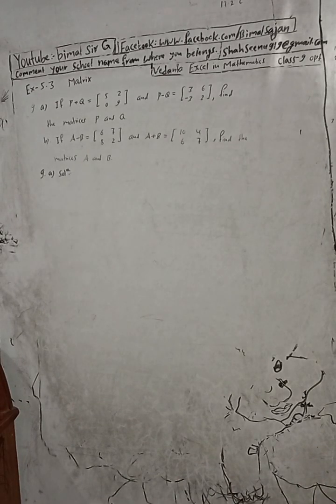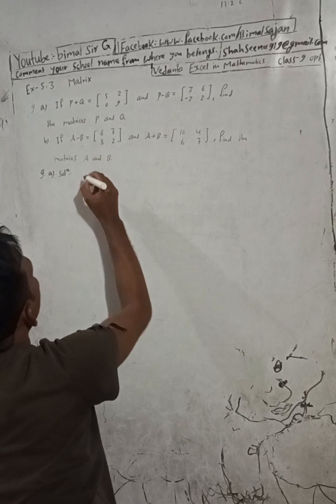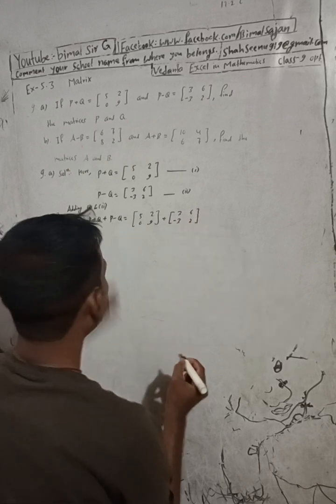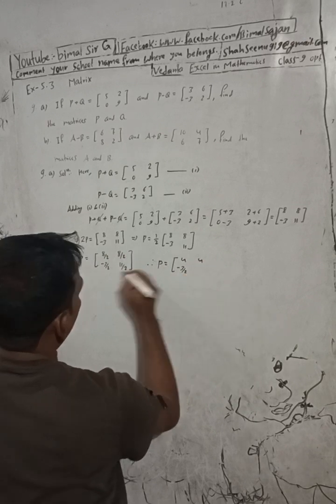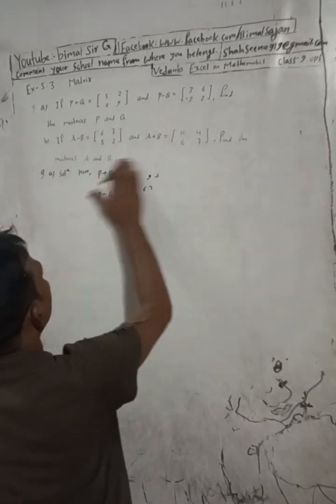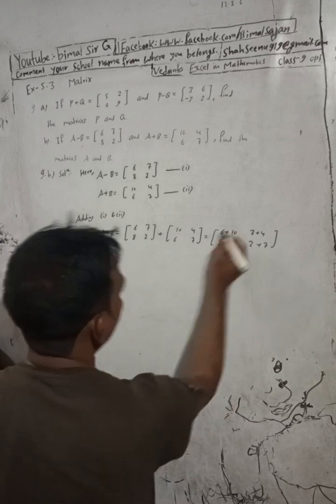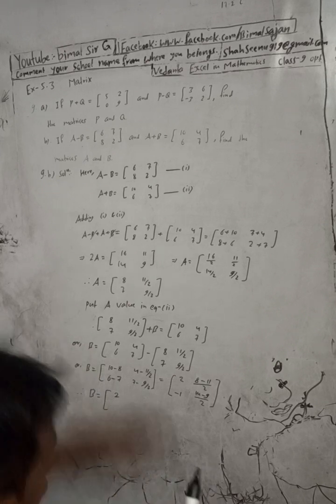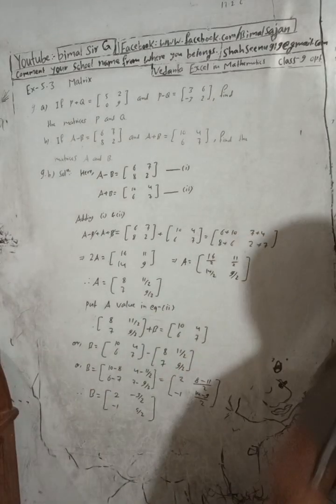Opt class 9 Ex- 5.3 Q9) Matrix | Vedanta excel in optional mathematics class 9 and 10 solution